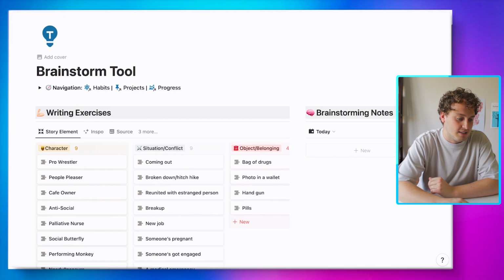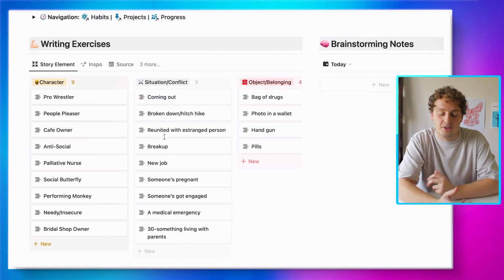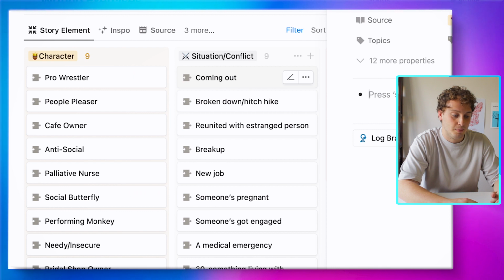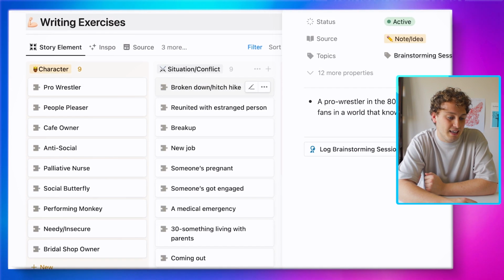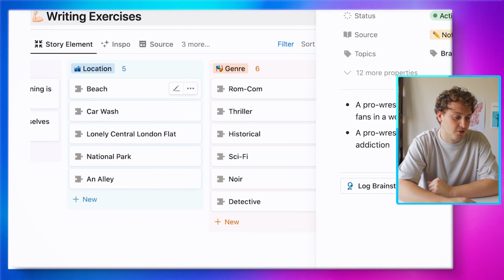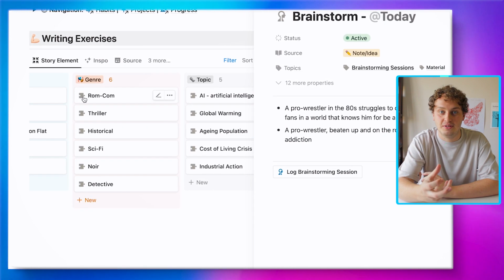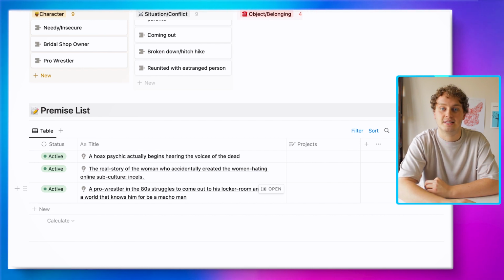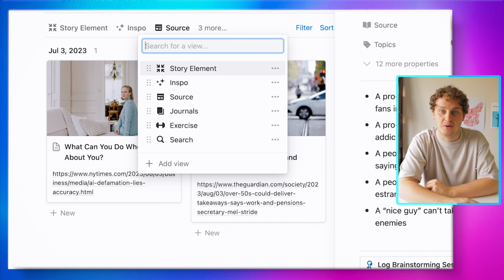How to Generate Original Story Ideas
In this video, I'll show you my Notion Brainstorming Tool for Writers, inspired by screenwriting guru Erik Bork.

⏱️ Timestamps:
00:00 - Intro
00:30 - Erik Borks 'The Idea'
01:52 - The Brainstorm Template
03:28 - Example Idea #1
04:16 - Example Idea #2
05:59 - Your Premise List
07:07 - Other Exercises
07:36 - Outro